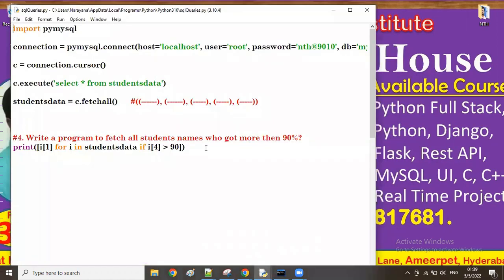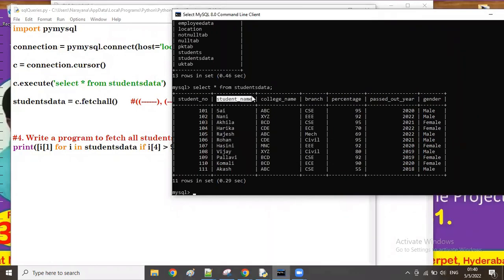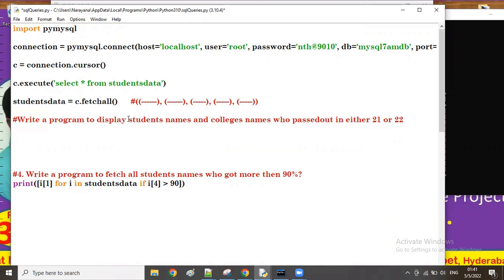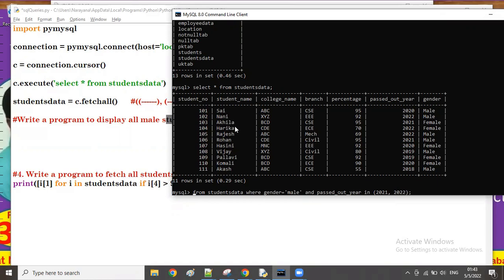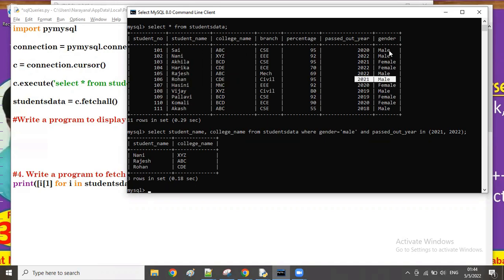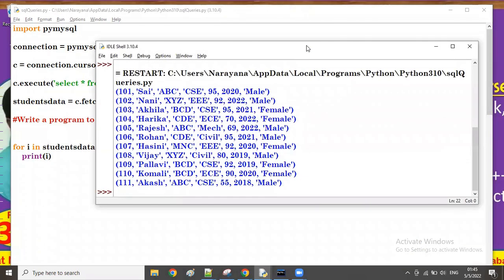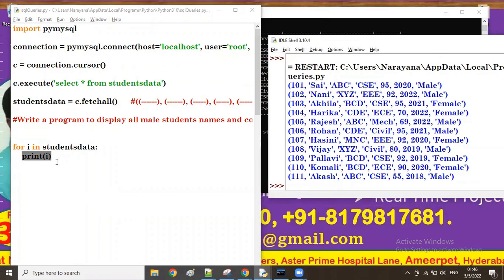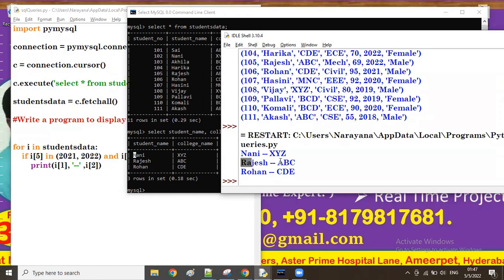#5: Displaying All Male Students Names And College Names Who Passedout In Either 21 or 22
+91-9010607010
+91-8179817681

Ameerpet,
Hyderabad,
Telangana.